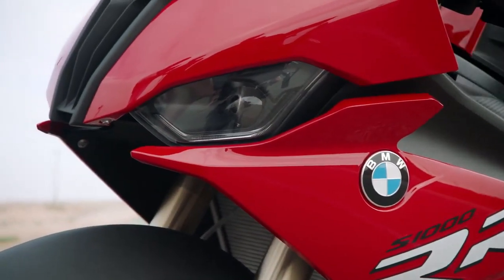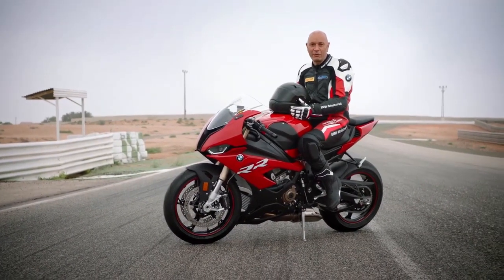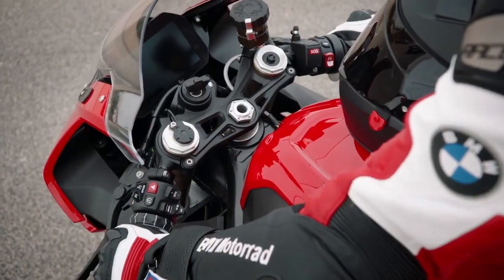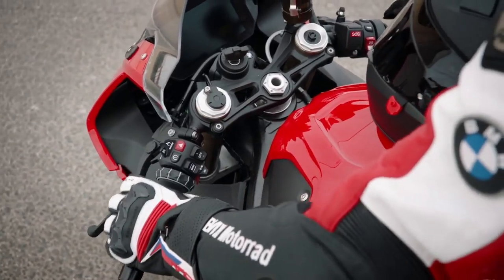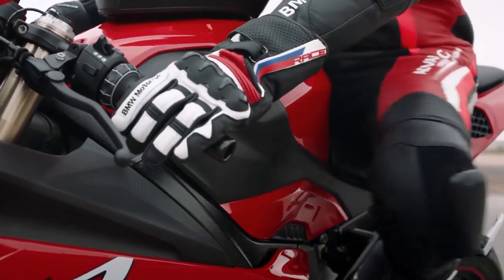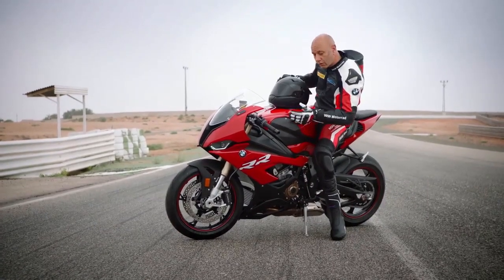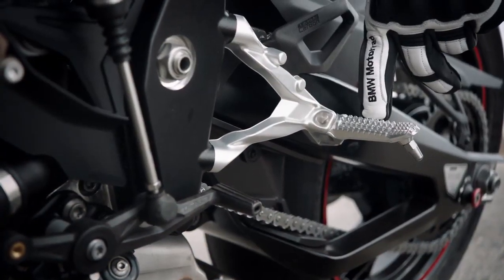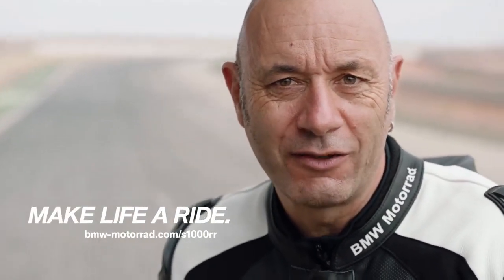2019 BMW S1000RR Ergonomics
The new RR races in with modified frame and trim design as part of its cutting-edge ergonomics; including a perfected seating position.
All in focus and demystified today with Product Manager, Josef Mächler

Test the new 2019 BMW S1000RR with Racing School Europe - RSE